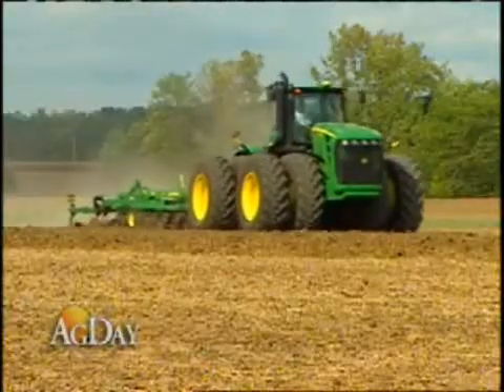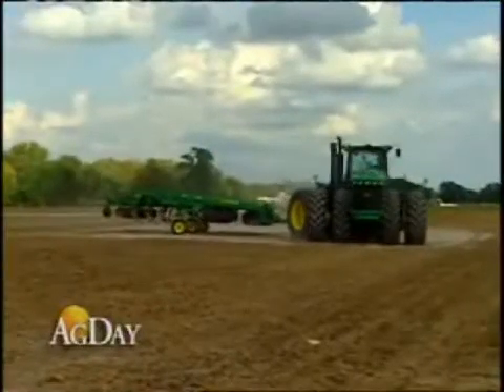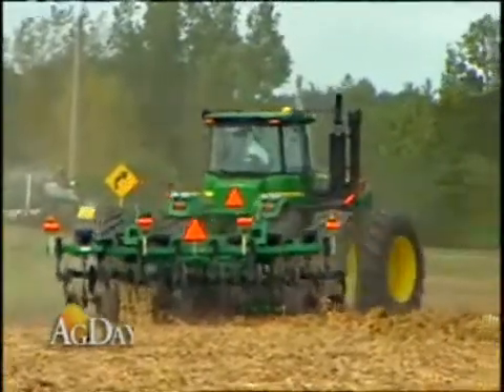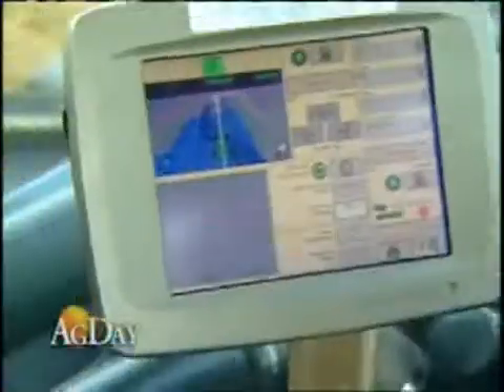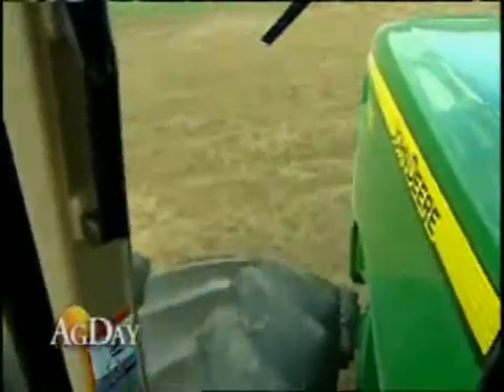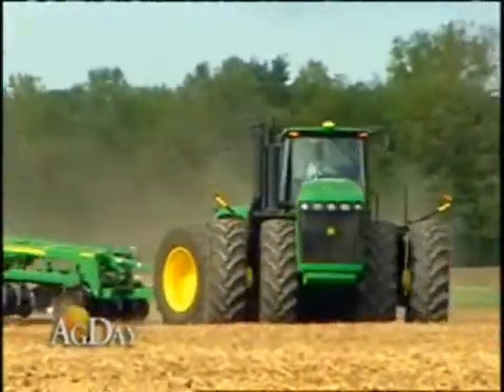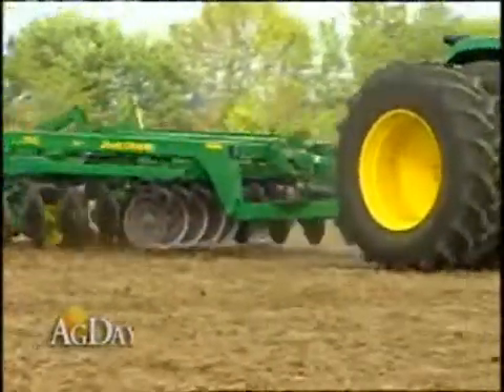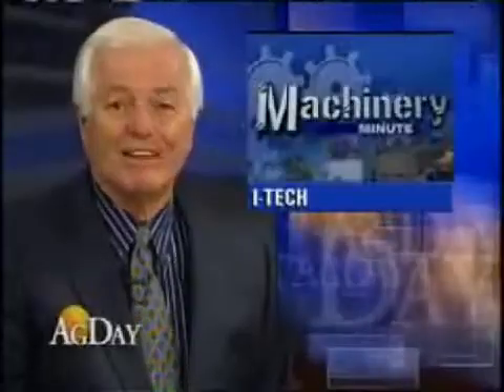Machinery Minute: John Deere I-Tech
John Deere showed off one of its computer operated systems at the Farm Science Review in London, Ohio.  I-tech, a feature offered on the 30 series tractors helps farmers by making the end-row turns for them.